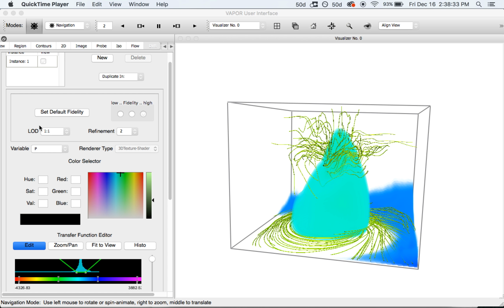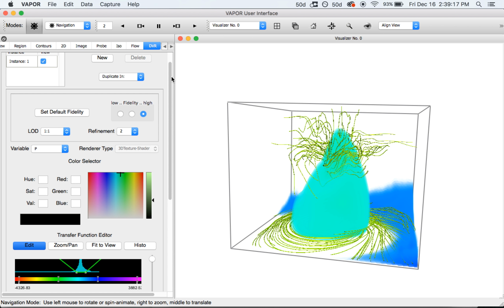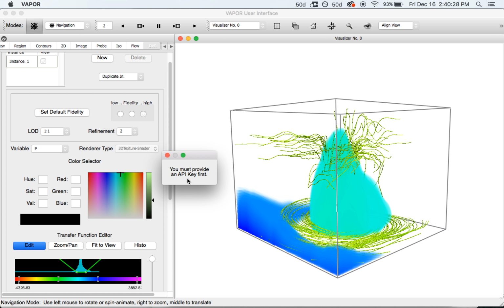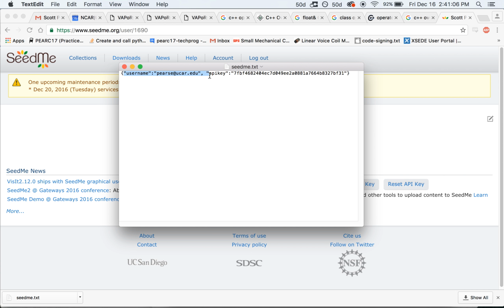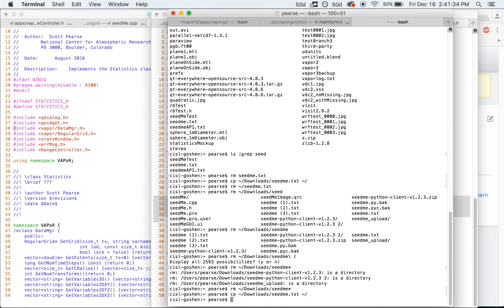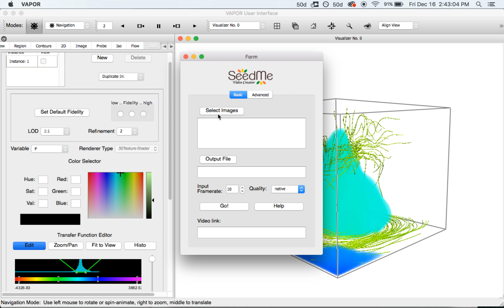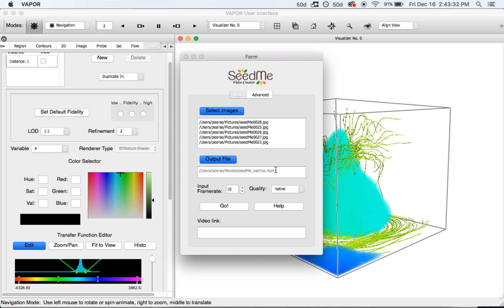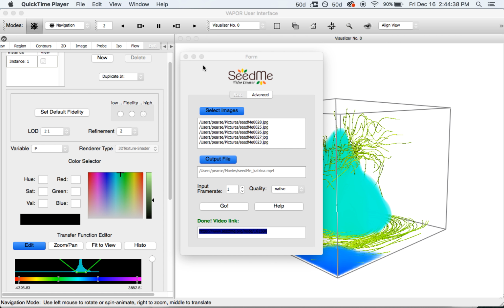Vapor SeedMe Tutorial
How to use Vapor's new SeedMe online video encoder.